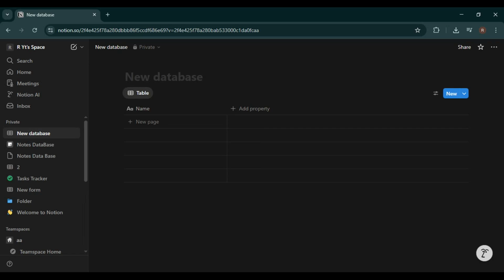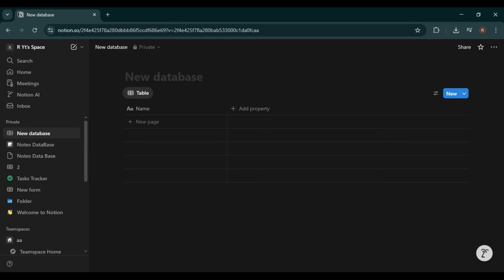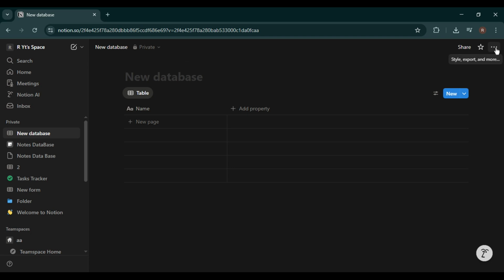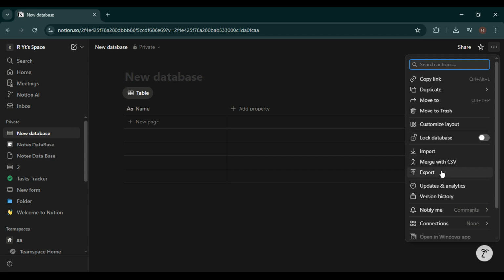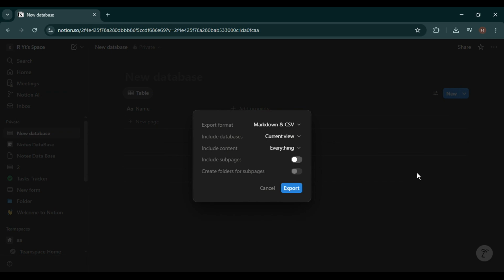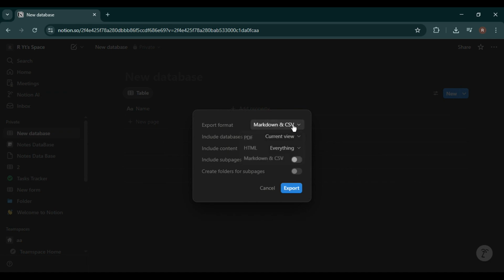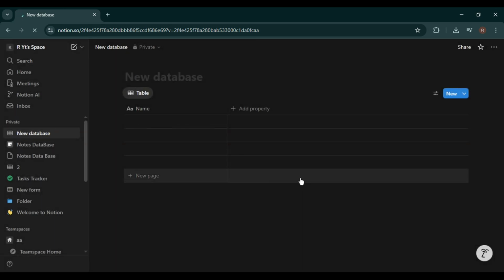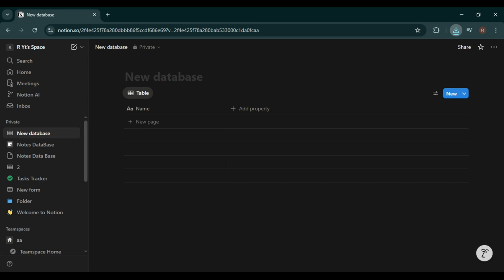How To Export Notion Database To Excel (2026 Easy Guide)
Learn how to export a Notion database to Excel step by step using the built-in export feature.
This quick guide shows how to download your data as CSV and open it in Excel easily.

Timestamps:
00:00 Intro And Overview
00:19 Opening Notion Database
00:45 Accessing Three Dot Menu
01:07 Clicking Export Option
01:29 Choosing Markdown And CSV
01:54 Exporting And Downloading File